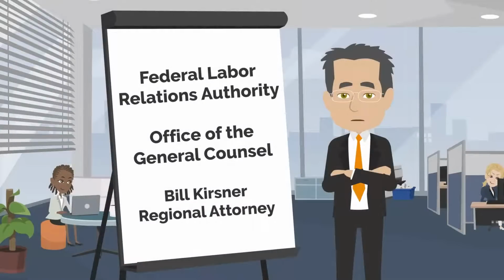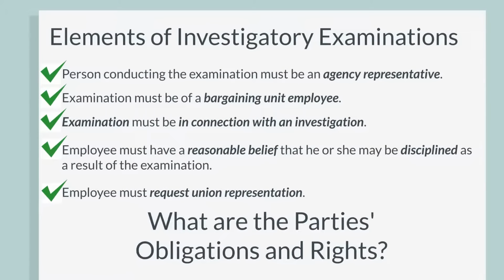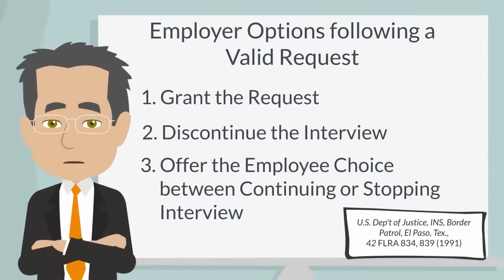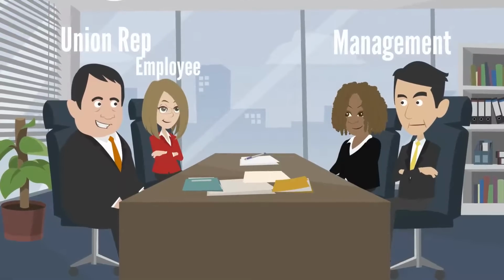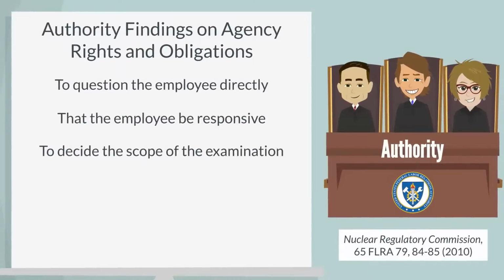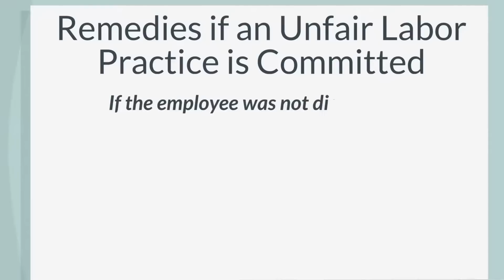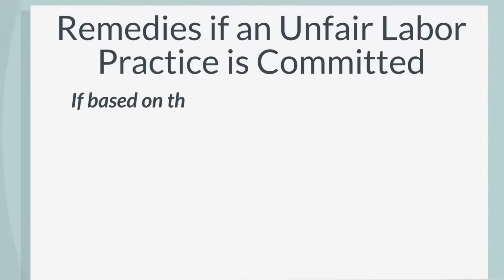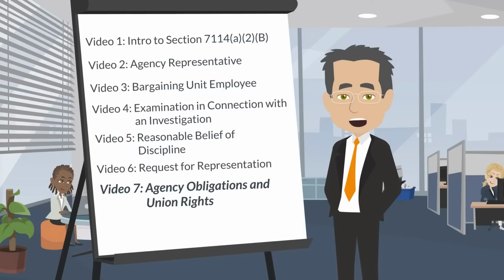Investigatory Investigations: What are Parties' Obligations and Rights?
The FLRA discusses different elements of Investigatory Examinations in a series of 7 videos detailing the Federal Service Labor-Management Relations Statute.

This video covers: What are Parties' Obligations and Rights?

0:00 - Introduction
0:23 - 5 elements of an Investigatory Examination
1:09 - What are Parties' Obligations and Rights?
1:17 - Agency Options following a Valid Request for Representation
2:15 - Waiver of Representation
3:00 - Union Representative Rights during an Examination
3:55 - Agency Rights during an Examination
4:16 - Authority Findings on Agency Rights and Obligations
5:35 - Remedies if an Unfair Labor Practice Occurs